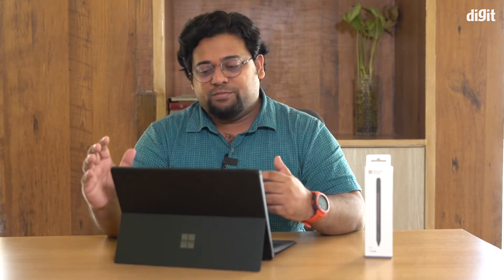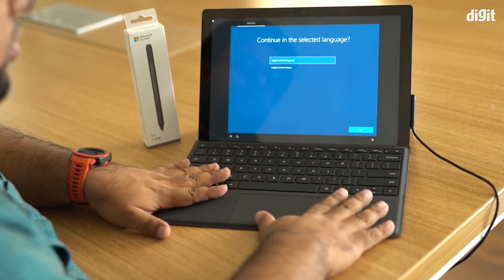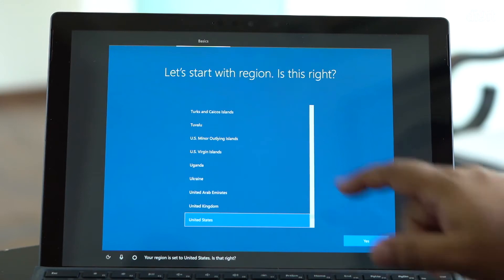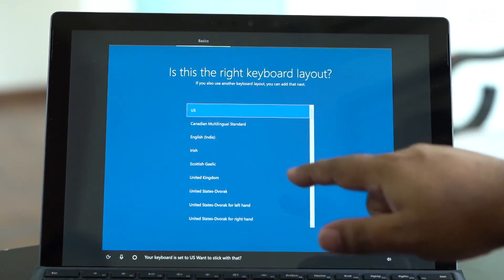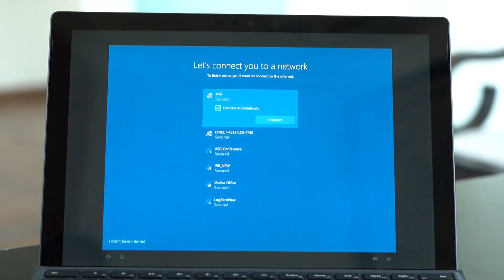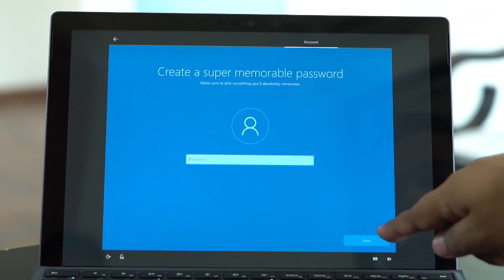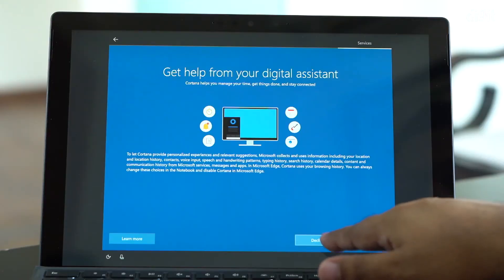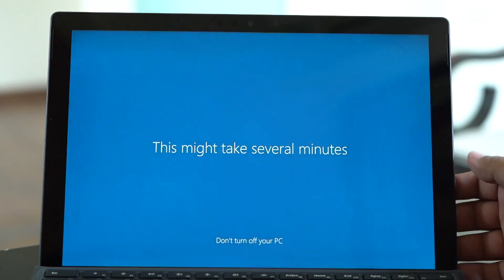How to Setup Your Microsoft Surface Pro 7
About the Microsoft Surface Pro 7:
Free upgrade to Windows 11 when available. Specific timing will vary by device.
Processor: 10th Generation Intel Core i5-1035G4 Processor, Quad-Core, 1.10 Ghz
Display: 12.3 inch 2736 x 1824 Pixelsense display | Touchscreen enabled
Memory & Storage : 8GB LPDDR4x RAM with Intel Iris Plus Graphics | Storage: 128GB SSD
Design & Battery: Touchscreen 2-in-1 laptop | Thin and light design | Laptop weight: 0.77 kg | Average battery life = 10.5 hours
Warranty: This genuine Microsoft Surface laptop comes with 1 year limited hardware warranty from Microsoft covering manufacturing defects and not covering physical damage. For more details, see warranty section